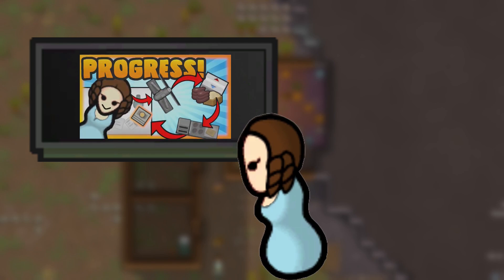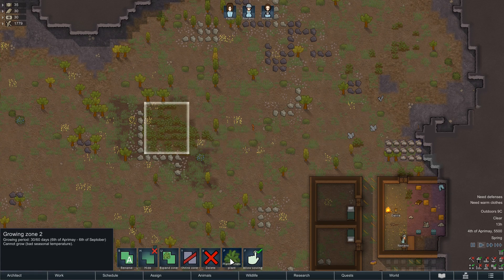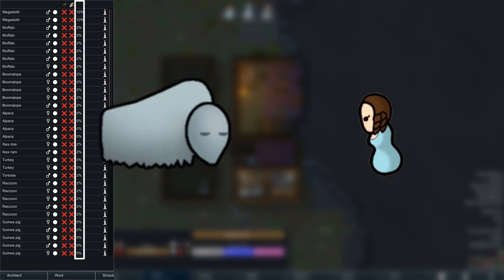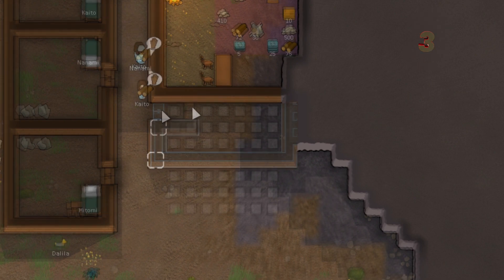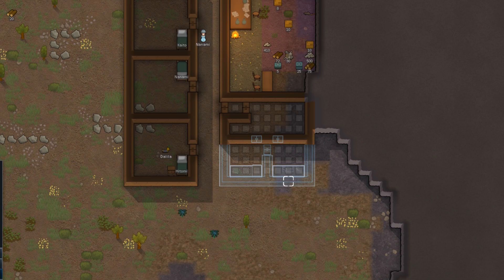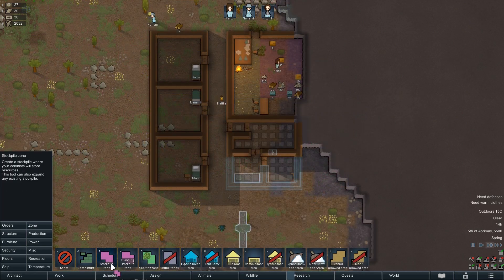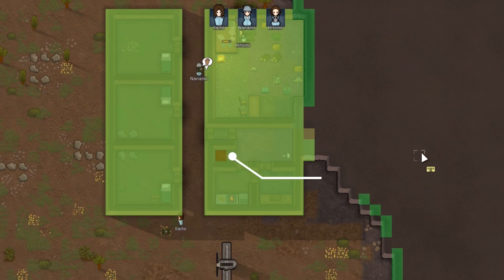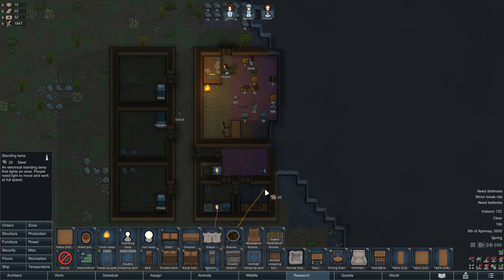5 MUST HAVES for a stable food supply early game (RIMWORLD Beginners Guide 2021)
In this Rimworld Beginners Guide (2021) I will show you 5 MUST HAVE things that I always use to start my food production. This guide is for new players, as Rimworld can have a steep learning curve and the environment is far from forgiving. Even eating without a table can cause you're colony to collapse! So armed with these tips and tricks, taking these 5 steps for a stable food production, you'll have the best Rimworld start as possible!

This episode is a part of an entire beginner guide from start to finish to get your colony up and running, resulting in a stable and self sufficient colony!

Do you have tips and tricks I should implement?

Throughout this entire playlist you can find Rimworld tips and tricks to improve your Playthrough! make sure to check it out: